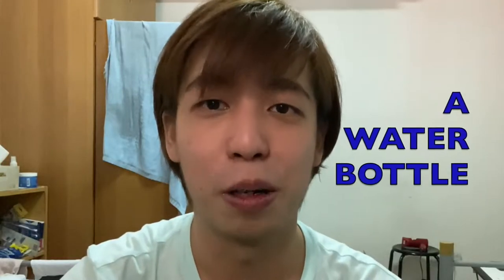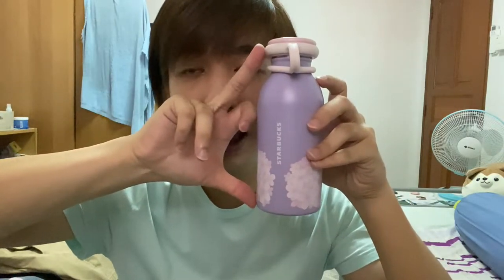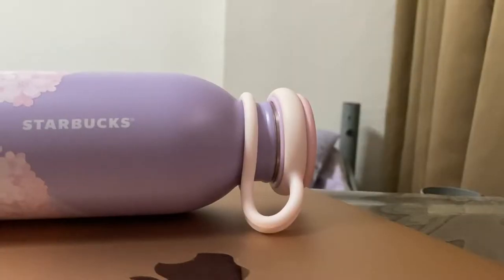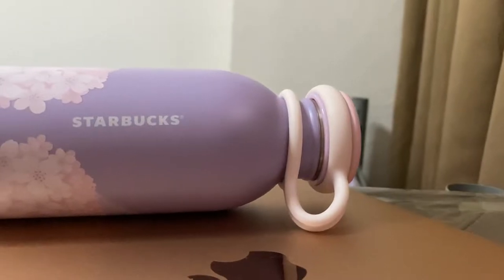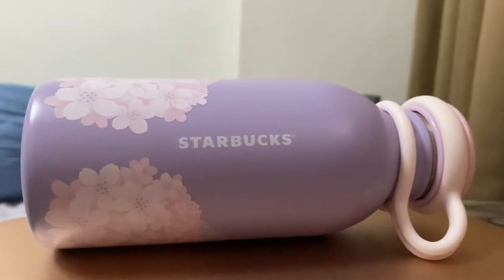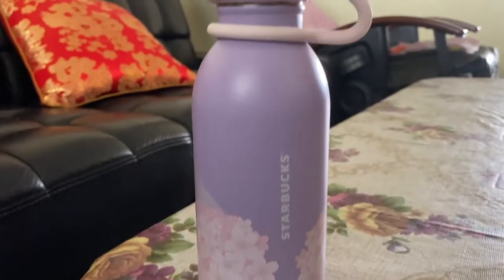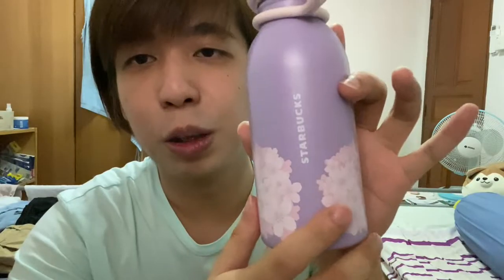Spring Season Water Bottle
Getting A new Water Battle